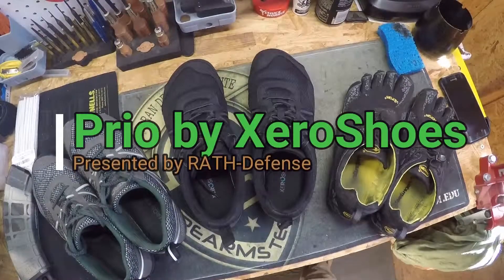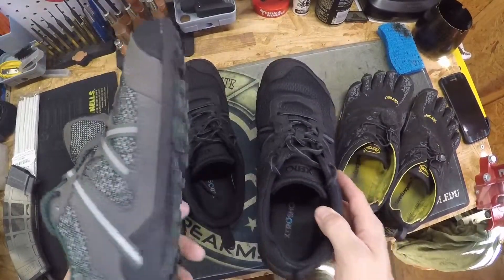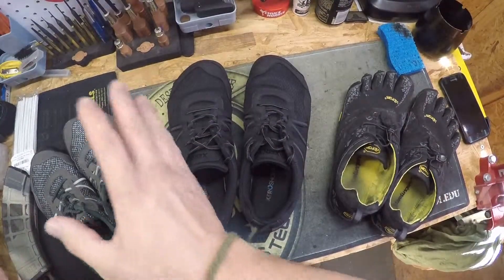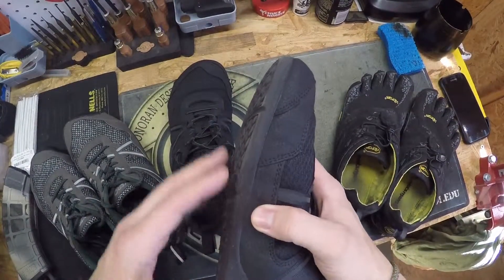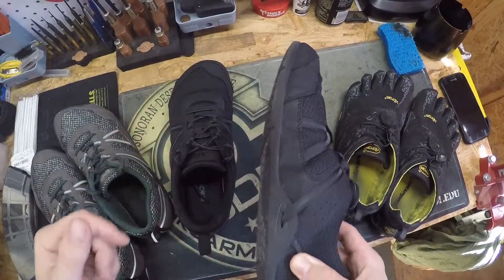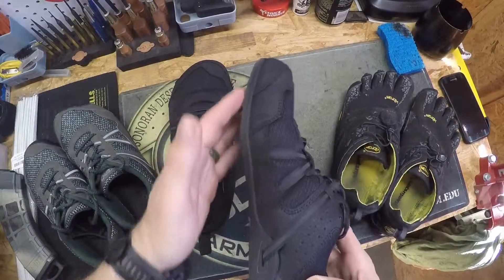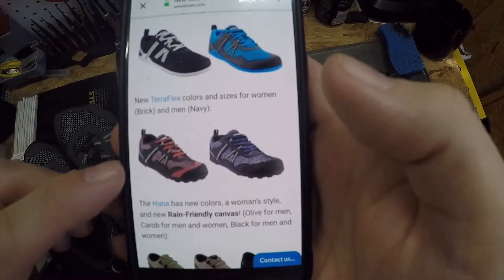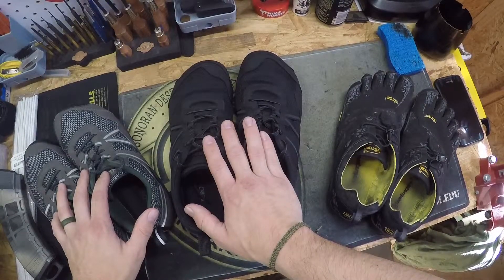Prio Review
Prio review and comparison to the TerraFlex- both from XeroShoes